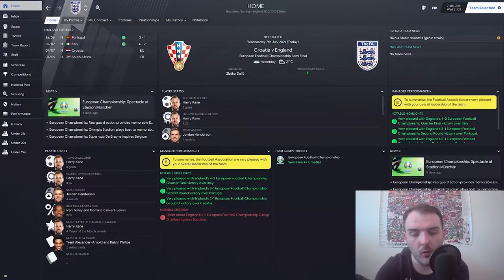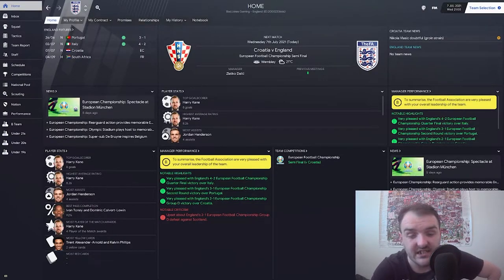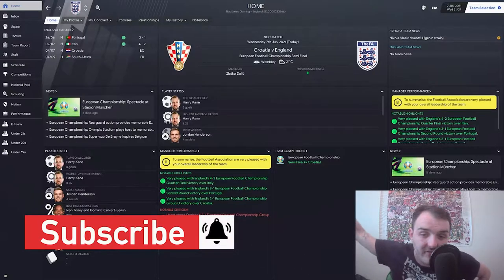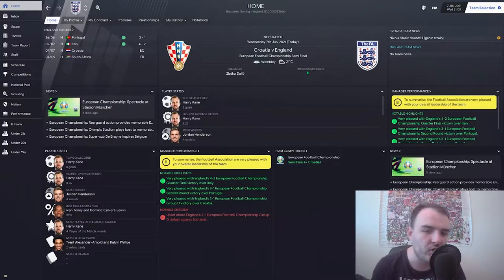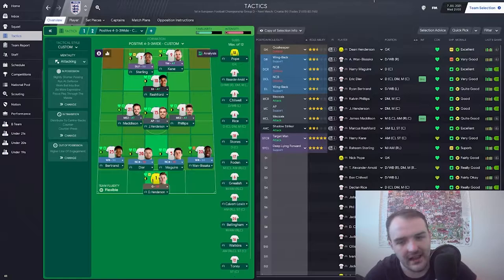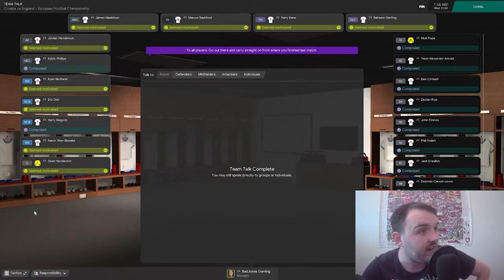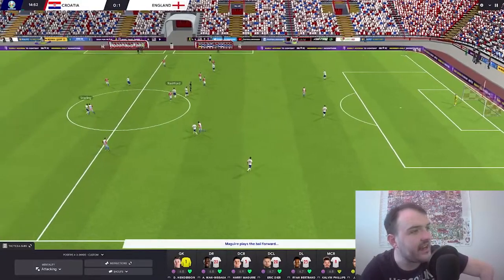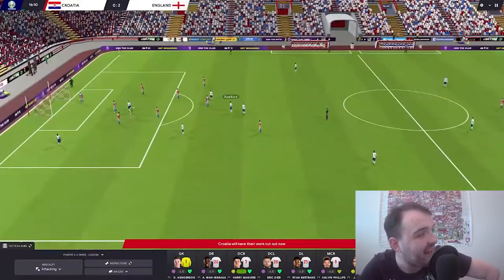Football Manager 2021| EURO 2020 Semi-Final | ENGLAND VS CROATIA| TAYLORMADE TO WIN THE EUROS| EP6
Welcome to my Football manager 2021 Euro 2020 series where I'm trying to prove that I'm TaylorMade to win the Euros. Today it's England vs Croatia in the EURO 2020 Semi-Final can we avenge our world cup semi defeat and make it to the final of EURO 2020

Check out as well some of my good mates from the FM Community